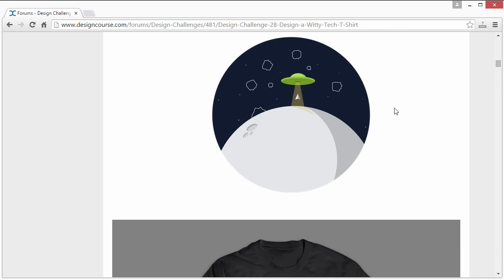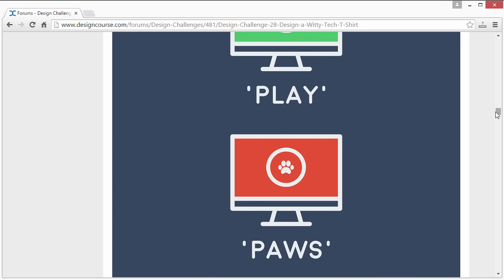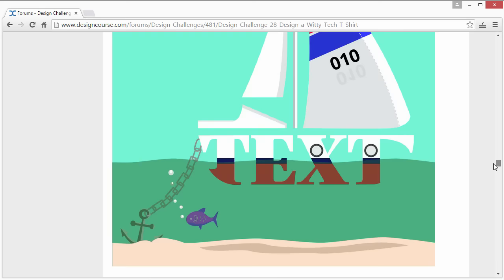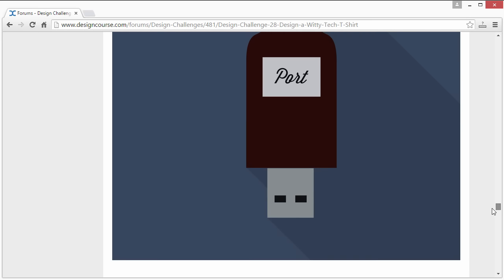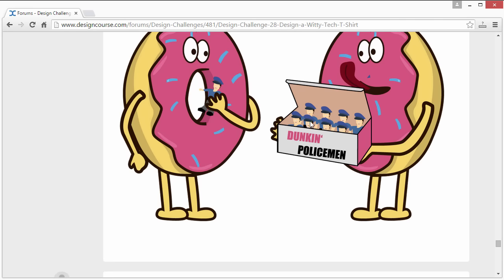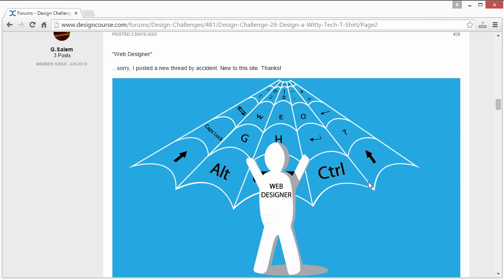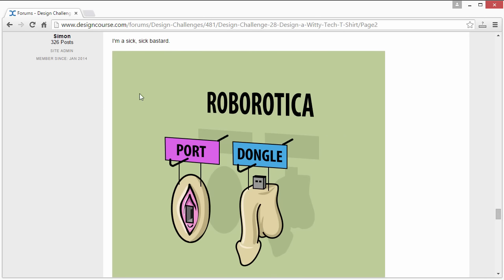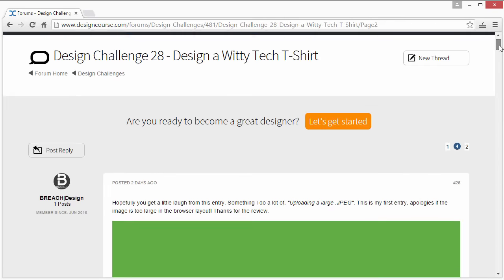Design Challenge 28 - Review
- *New* - Live, hourly 1-on-1 design training.

The 28th DesignCourse.com Design Challenge review. Thanks everyone for all the entries, as always.